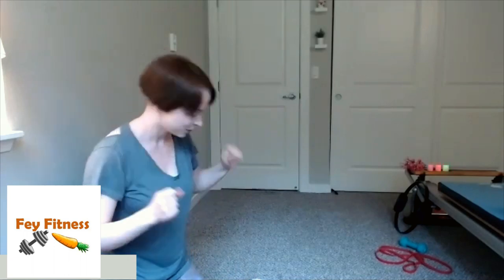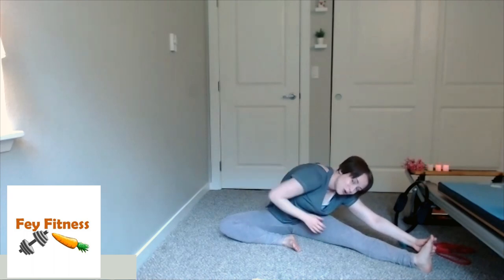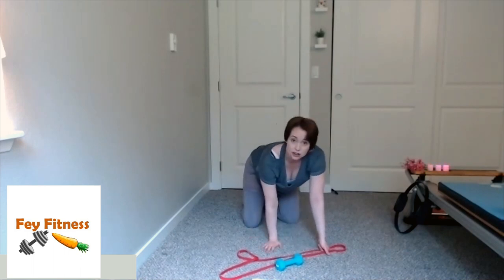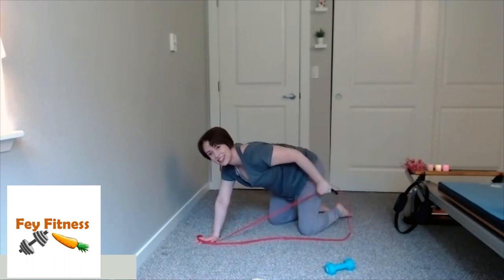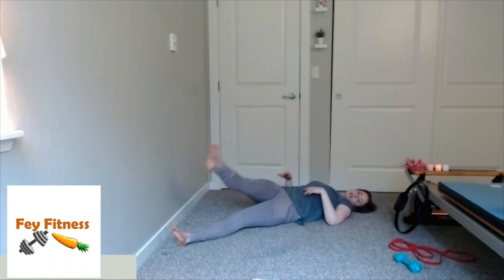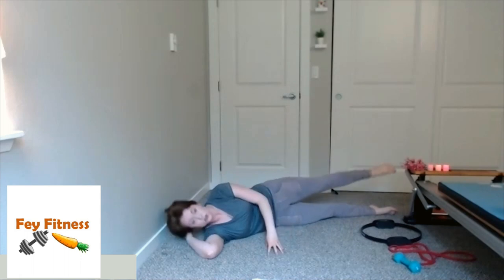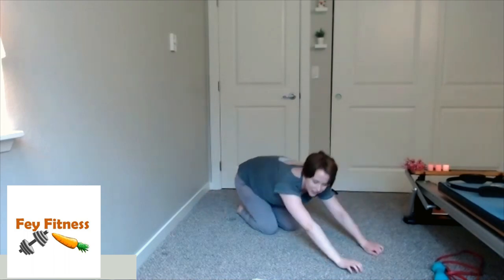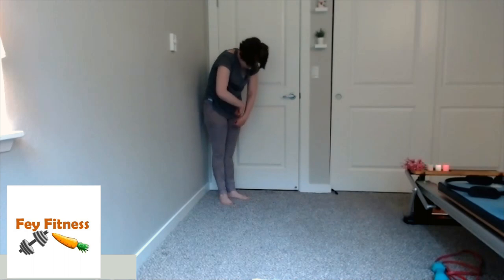Mat Pilates At Home Workout! Resistance Band(s) Needed. Total Body Fitness! *FREE* 50 Min 10/20/2020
Welcome to October everyone!
Covid-19 is still a big deal here in America, and with many fitness studios still offering virtual classes I thought I would continue to share my online mat Pilates classes with you all.
So grab a mat and let's get fit!
Cheers,
Fey